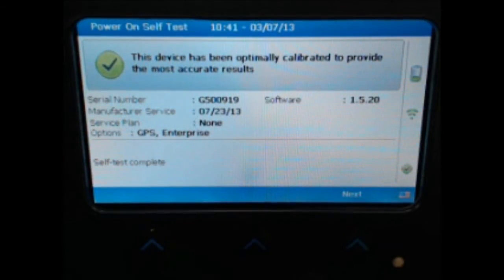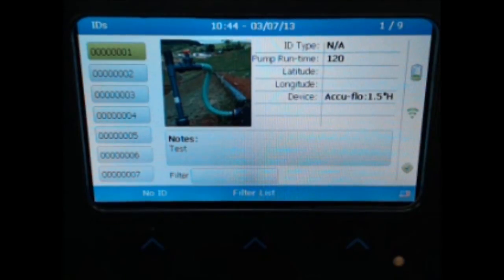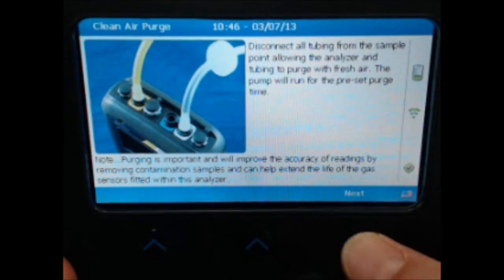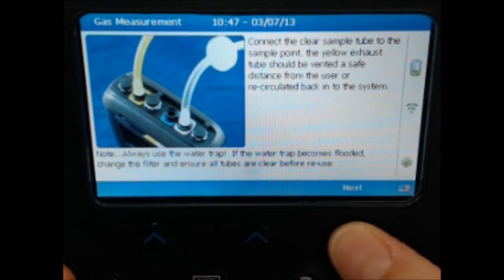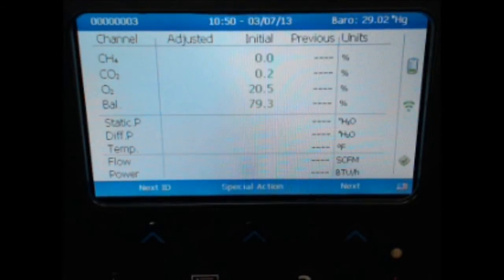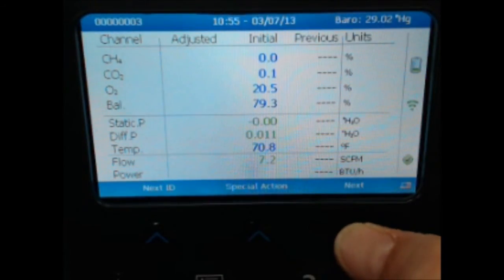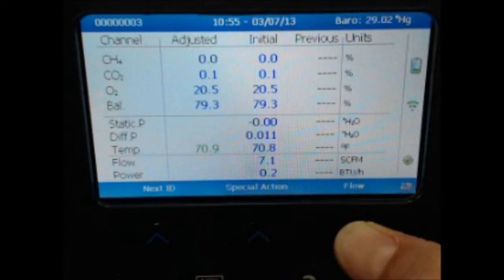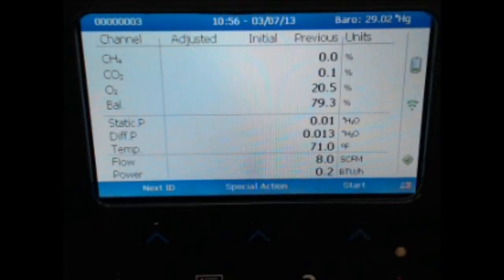GEM5000 Training - Taking Readings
Taking readings with the GEM5000 firmware version 1.5.20